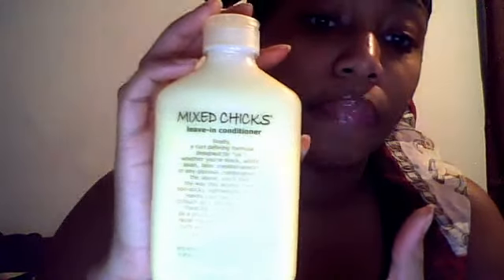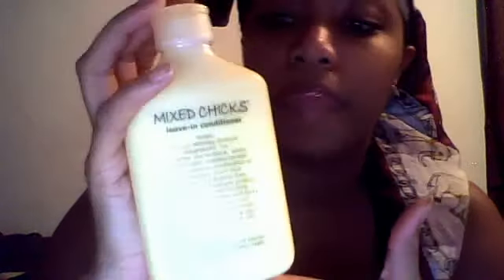Mixed Chicks Review January 04, 2011, 06:56 PM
A Review on the Mixed Chicks Line.. The Shampoo, Deep Conditioner && Leave In Conditioner